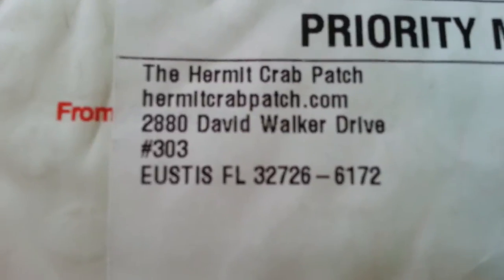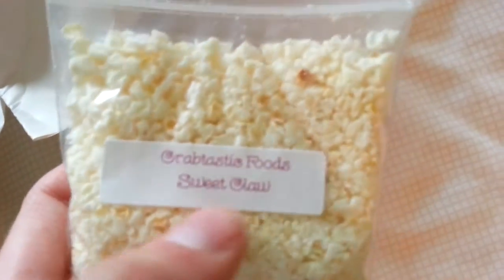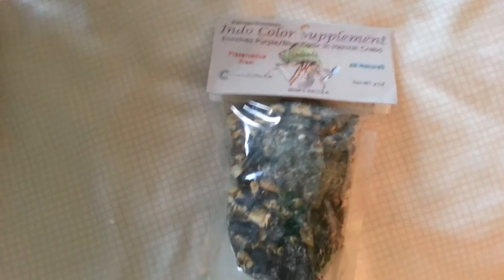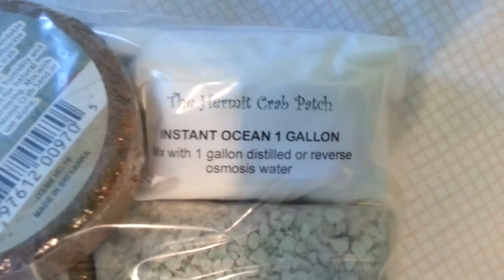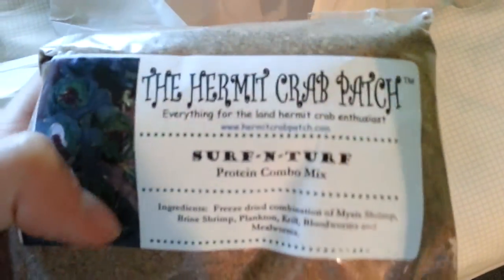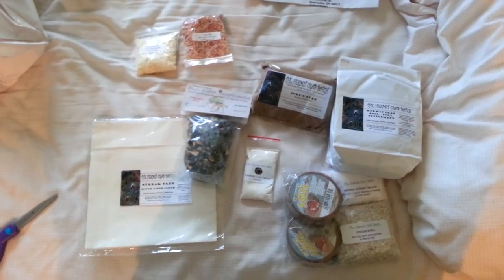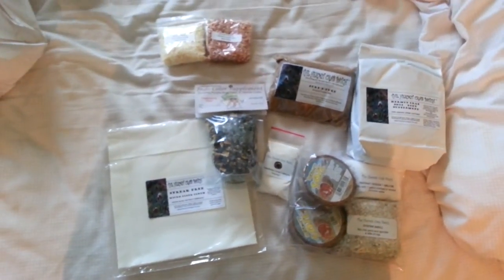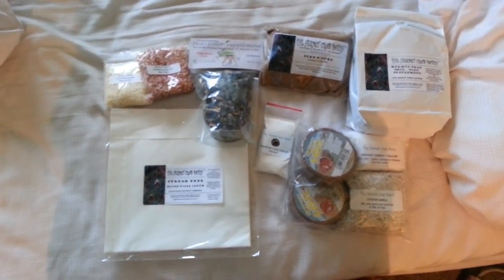Unpacking My Hermit Crab Supplies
Go check out The Hermit Crab Patch at hermitcrabpatch.com! They're an amazing store full of great supplie and tons of knowledge! They make having hermit crabs easy and painless.